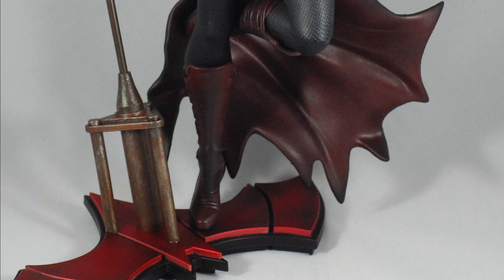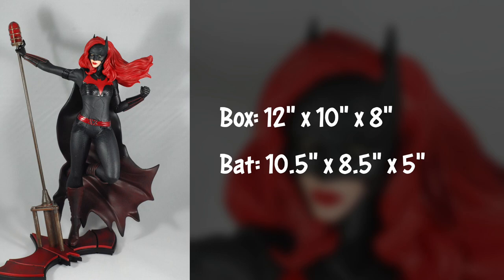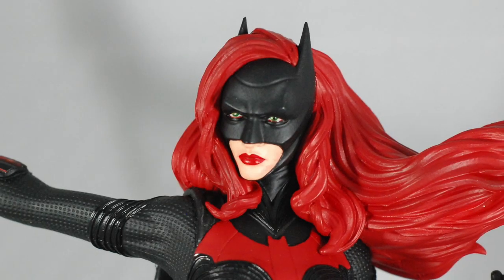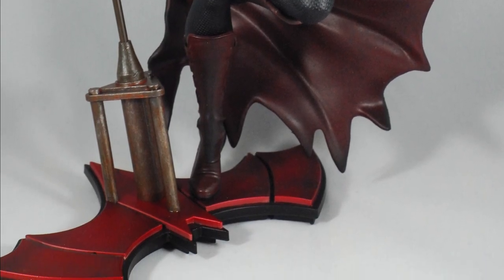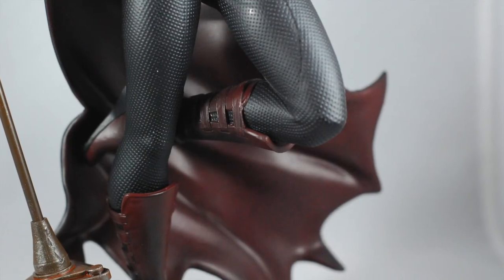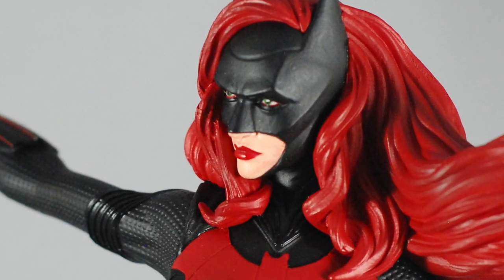Diamond Select Toys DC TV Arrow Gallery Batwoman review